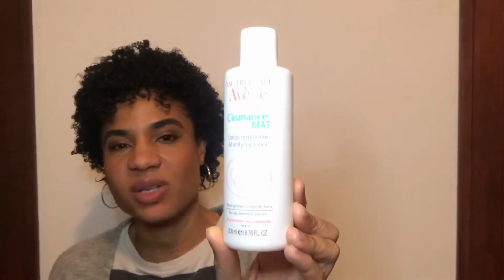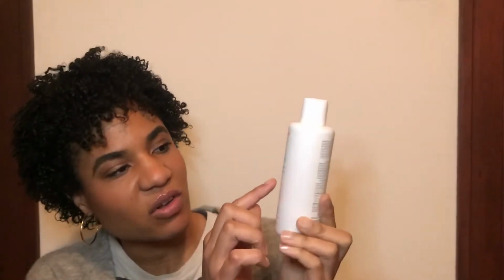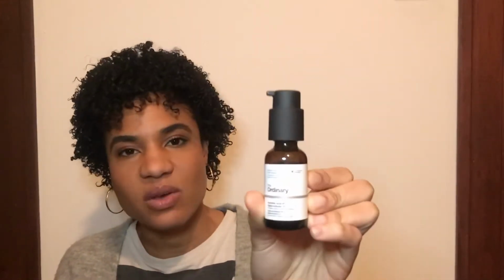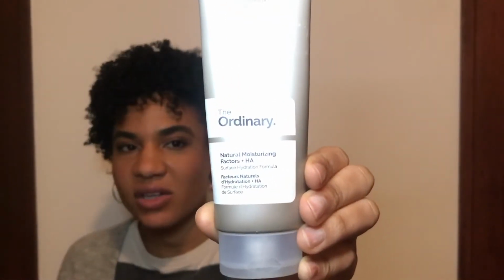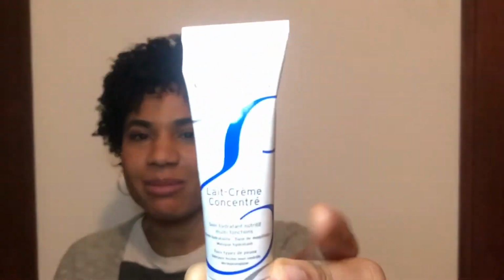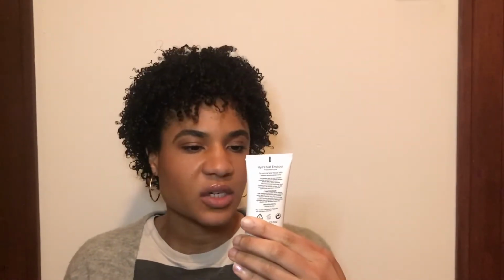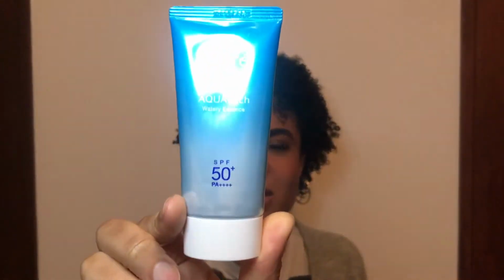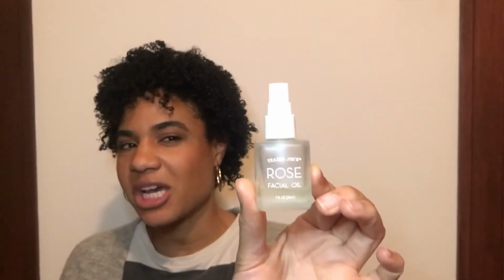MY COMPLETE SKINCARE ROUTINE | ACHIEVE BALANCED, GLOWING SKIN!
Join me as I take you through all of the products I use to cleanse, treat, moisturize and protect my skin.

URIAGE HUILLE LAVANTE | SOOTHING CLEANSING OIL
NEUTROGENA PORE REFINING EXFOLIATING FACIAL CLEANSER WITH GLYCOLIC ACID FORMULA
AVENE CLENANCE MASK
PAULA’S CHOICE SKIN BALANCING PORE-REDUCING TONER
AVENE CLENANCE MAT MATIFYING LOTION
PAULA’ S CHOICE SKIN PERFECTING 2% BHA LIQUID
A313 VITAMIN A POMADE
EUCERIN Q10 ANTI-WRINKLE FACE CREAM
EMBRYOLISE LAIT CRÈME CONCENTRE |CONCENTRATED 24 HOUR MIRACLE CREAM
BIORE UV AQUARICH WATERY ESSENCE SUNSCREEN SPF 50+
TRADER JOE’S ROSE FACIAL OIL
VASELINE COCOA BUTTER PETROLEUM JELLY 1.75 OZ. (PACK OF 2)

Other Masks I love:
KIEHL’S RARE EARTH DEEP PORE CLEANSING MASQUE
AZTEC SECRET INDIAN HEALING CLAY

Notes:
I also forget to mention to importance of getting facials, particularly if you have large or clogged pores. I do this ideally once a month, but at minimum once per quarter!